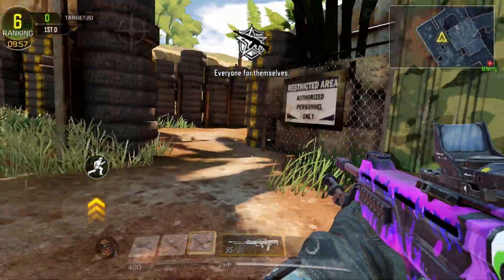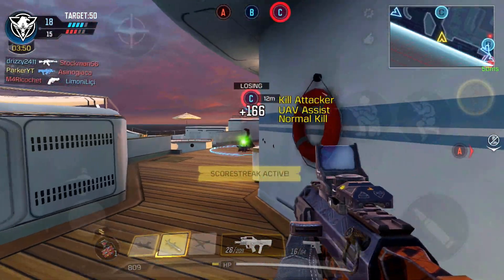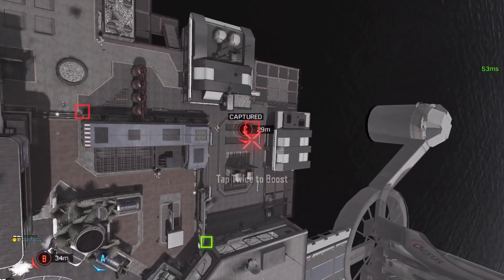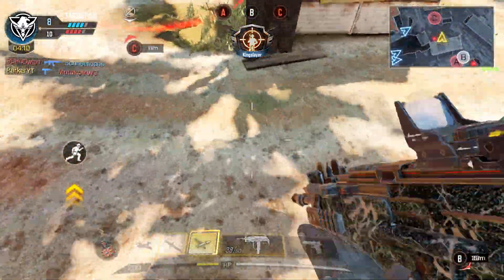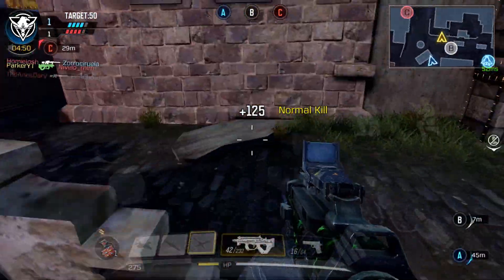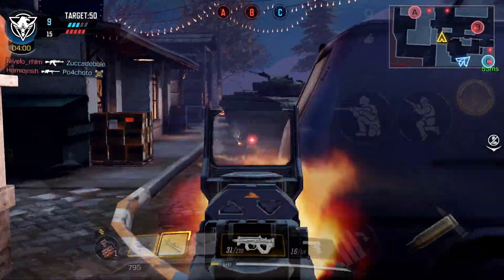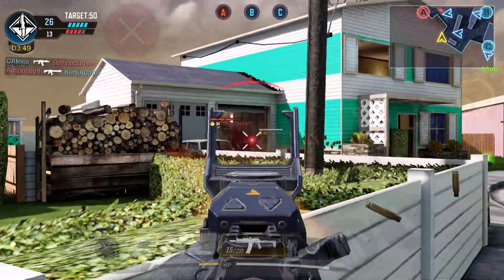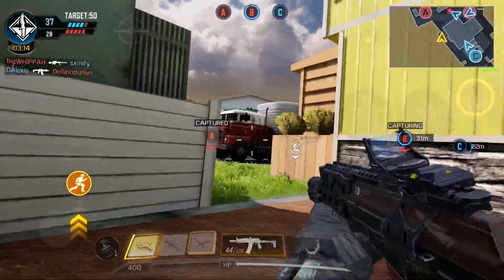TOP 5 SMGs in Call of Duty Mobile | RANKED BEST to WORST SMGs in Call of Duty Mobile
Call of Duty Mobile - TOP 5 SMGs in Call of Duty Mobile | RANKED BEST to WORST SMGs in Call of Duty Mobile